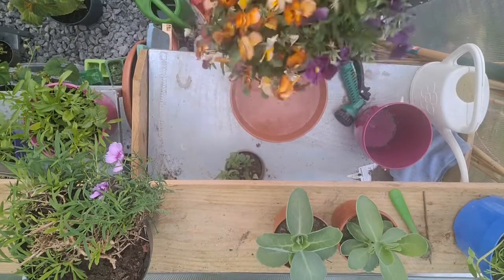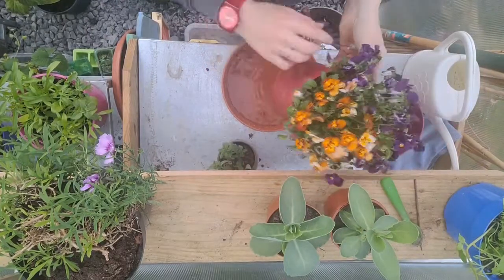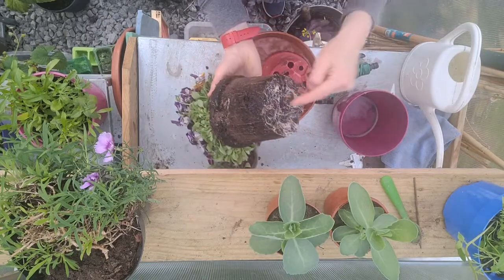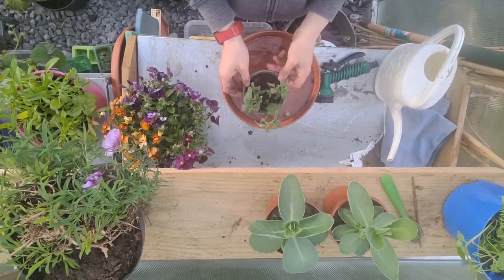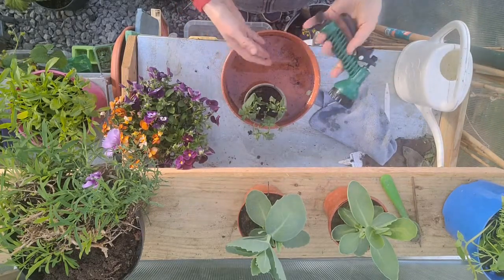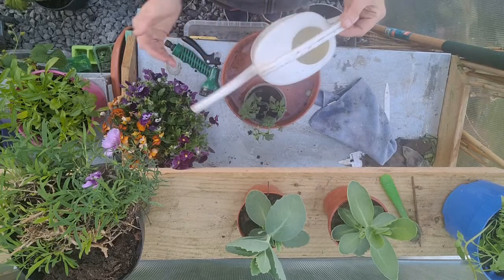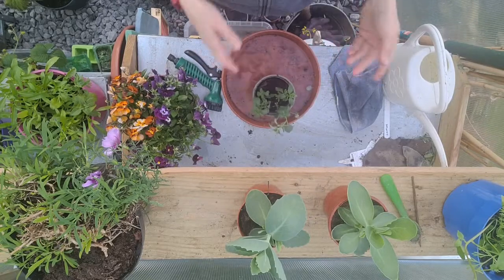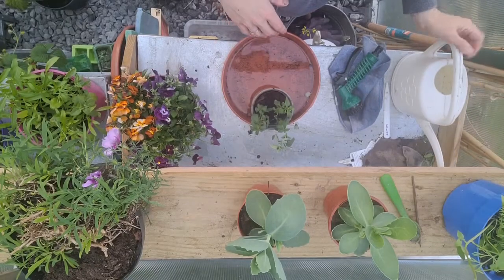Caring for Container Plants - Watering and Dealing with Dried Out Plants.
In this video I show you how to water plants to plants to make sure that they get what they need and you don't waste any precious time that could be spent admiring them.  This is especially important for containers and planters, where the pot holds the heat and speeds up how quickly plants can dry out. We will also take a look at how to revive a wilting plant.

Did you know that you can make better use of your time in the garden by making sure the plants are actually getting the water they need.

🌼 If you want to see these videos first and be part of a fabulous group of garden-minded types join the The Busy Woman's Garden Facebook Group